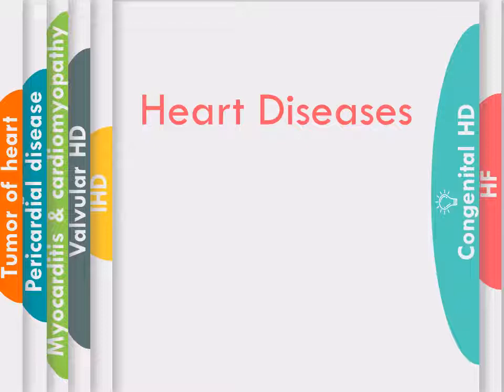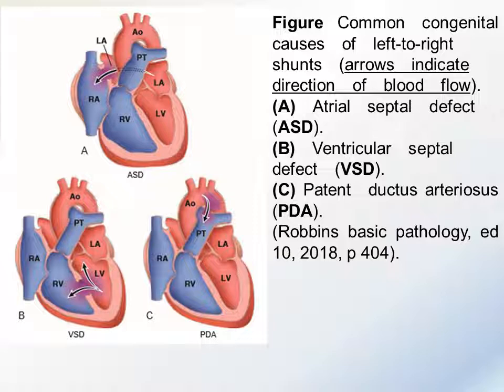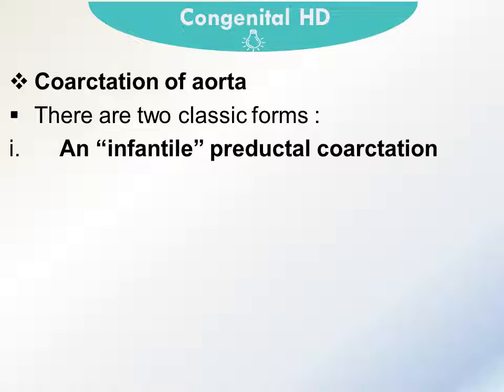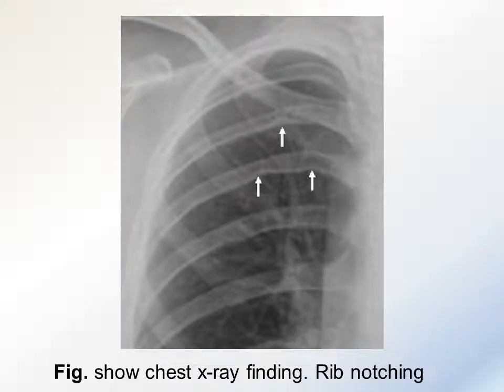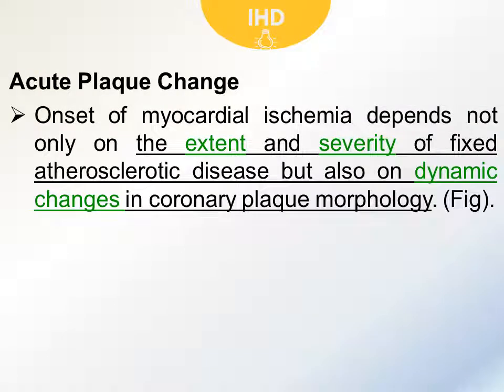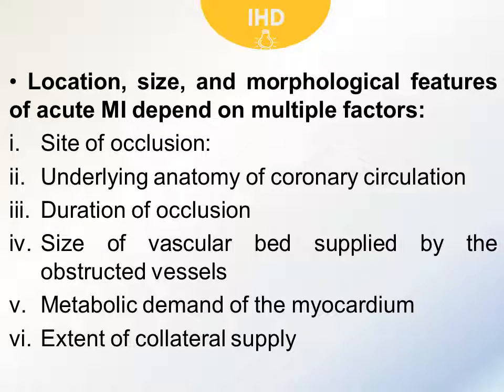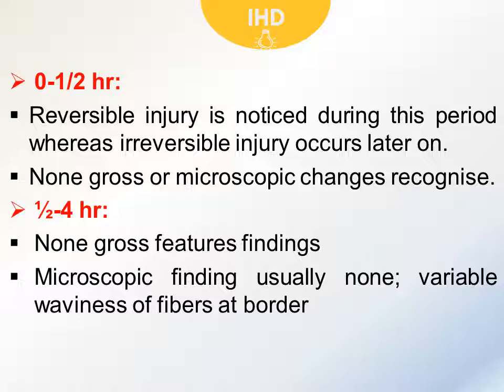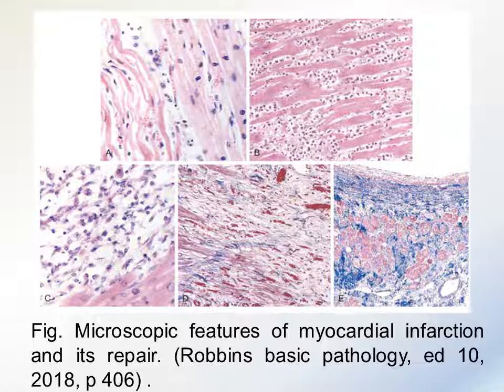heart diseases : 2